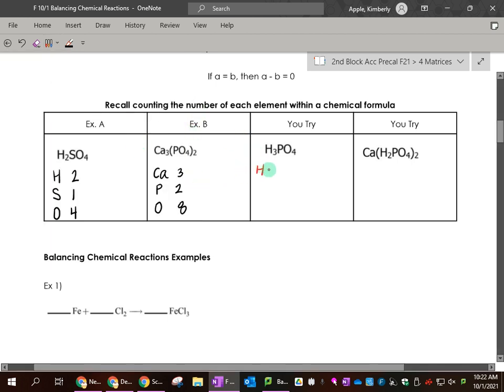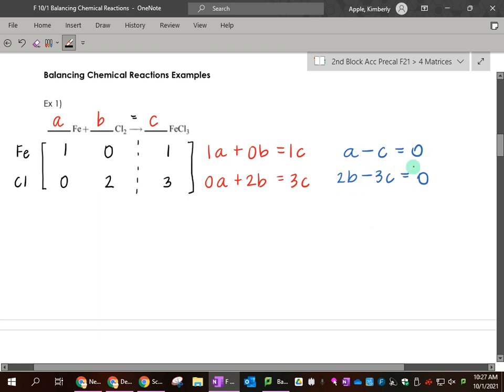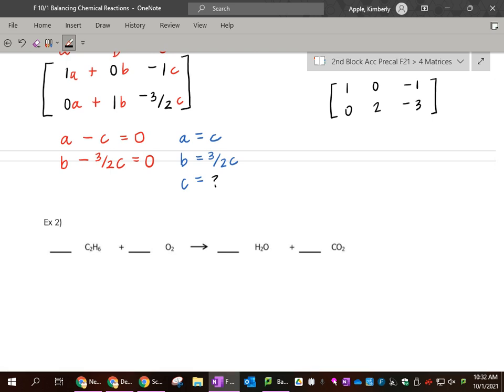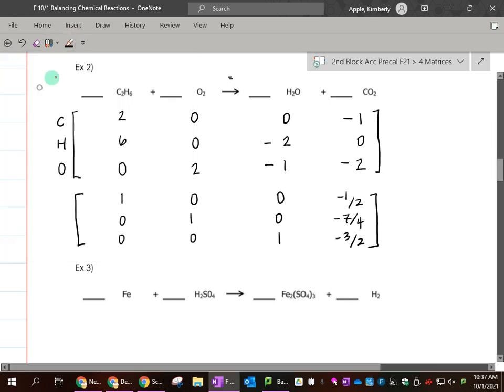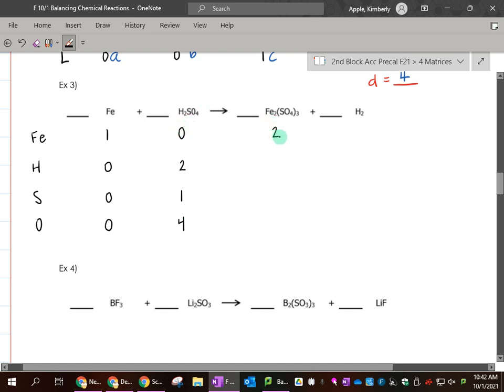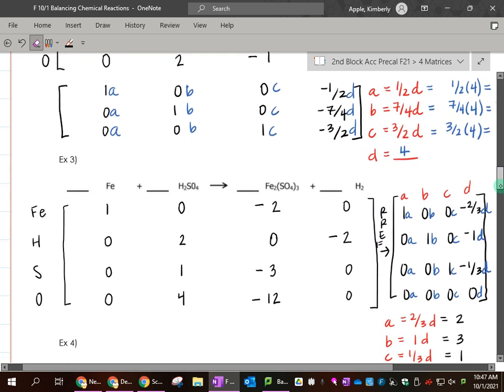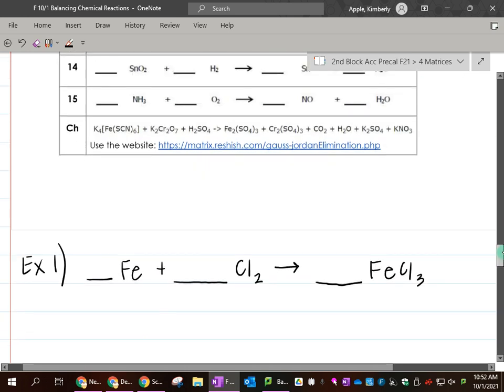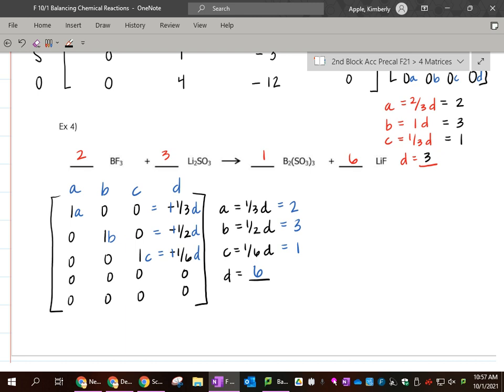F 10/1 Balancing Chemical Reactions